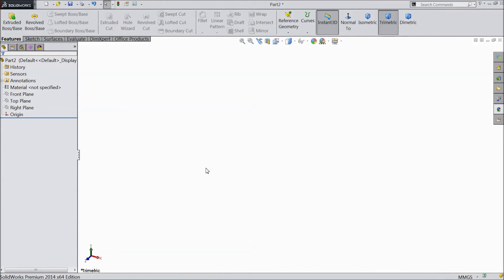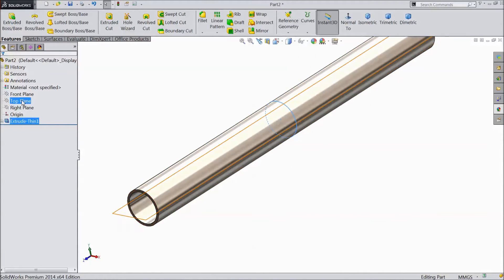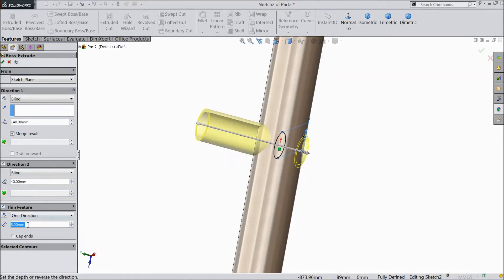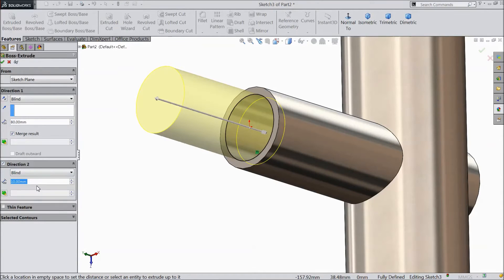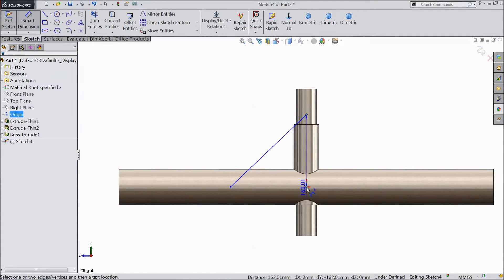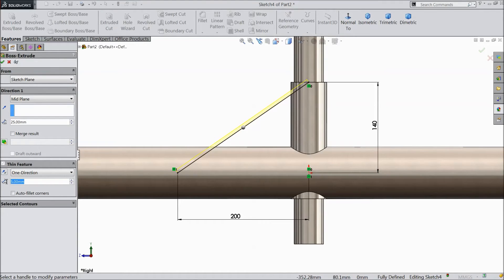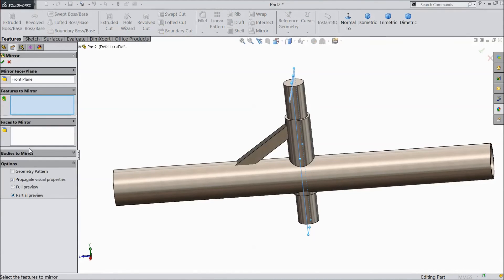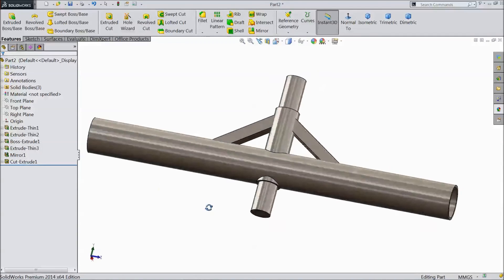Solidworks tutorial Tractor 4.Front Axle